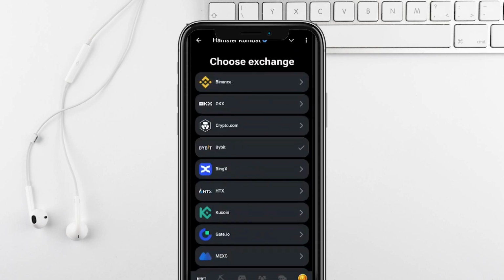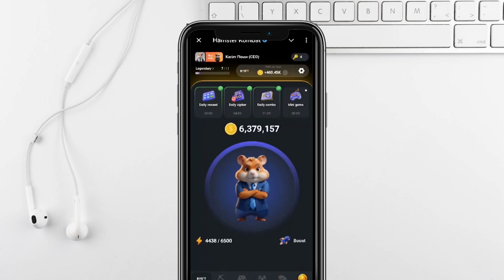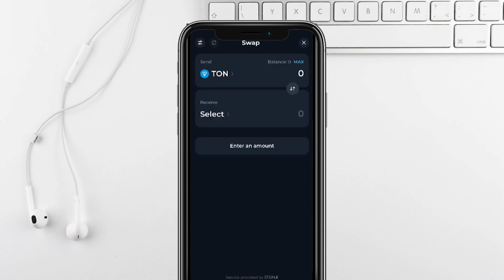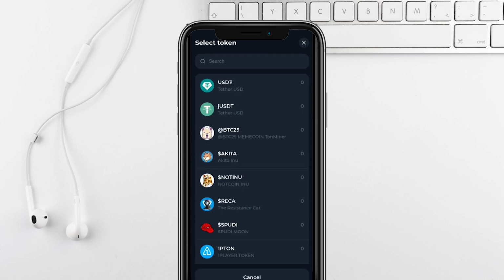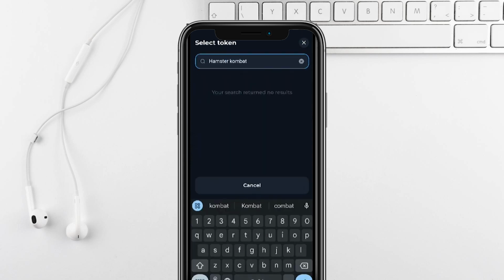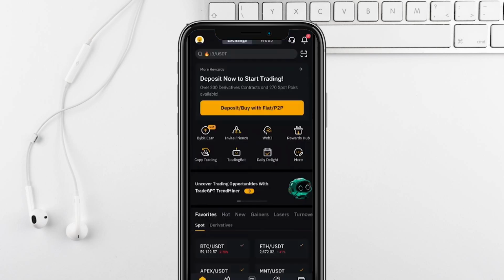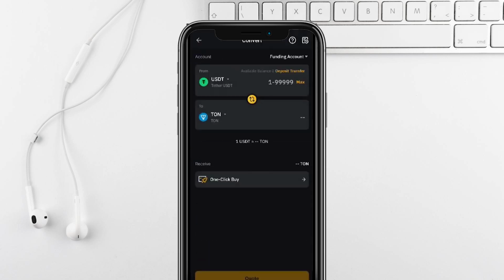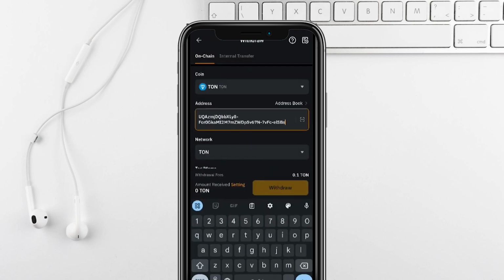How to EASILY Withdraw Hamster Kombat MONEY and Sell Hamster Combat Tokens (FULL GUIDE)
If you’ve earned Hamster Kombat Tokens through gameplay or investment and are ready to withdraw your money or sell the tokens for profit, this guide will walk you through the process step by step.